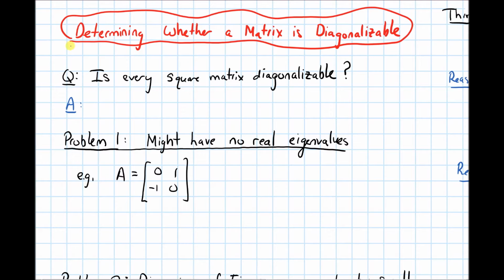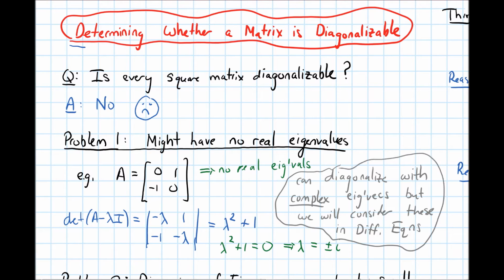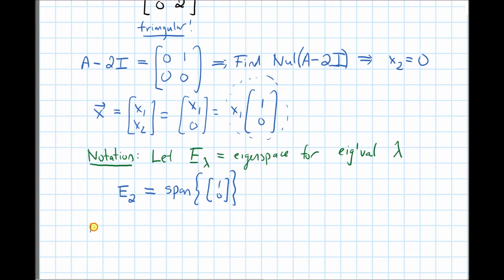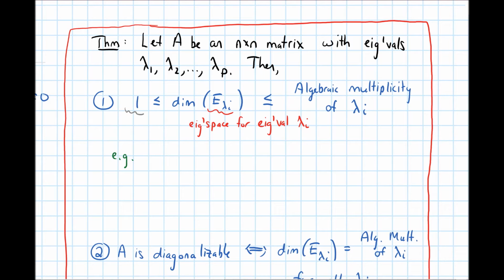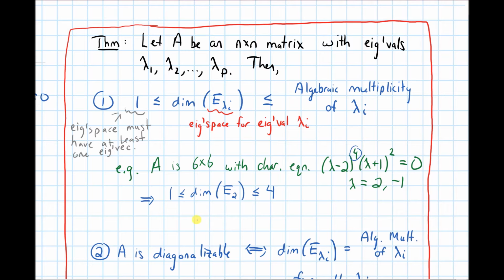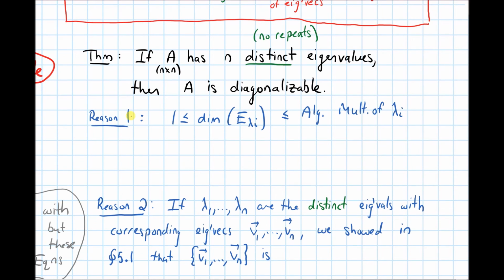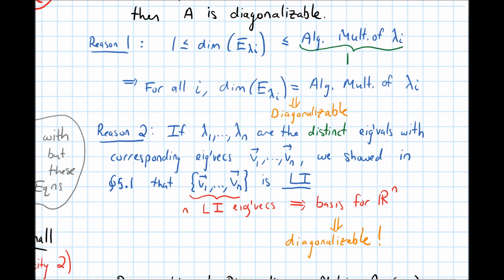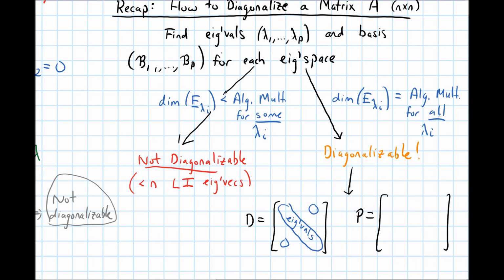5.3 Diagonalization--Determining Whether a Matrix is Diagonalizable (Video 5)